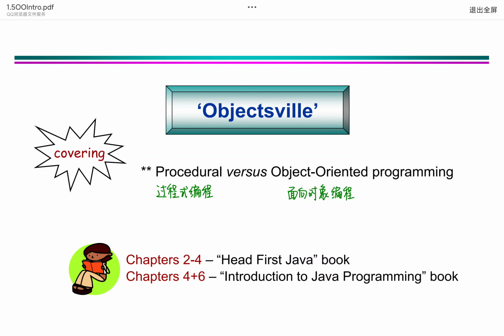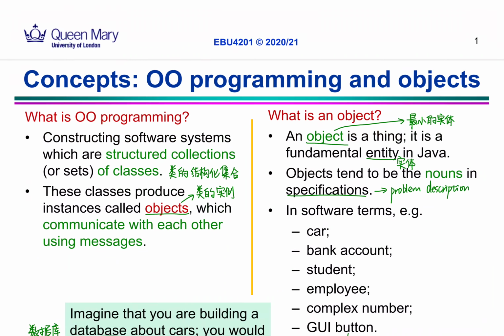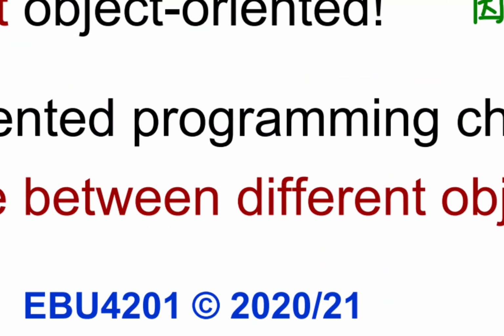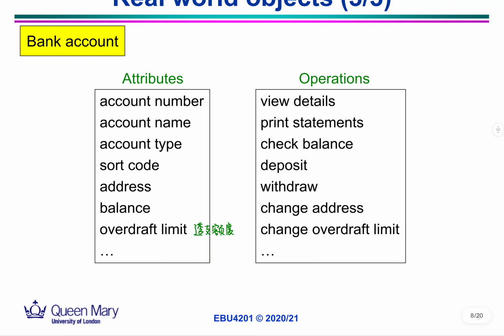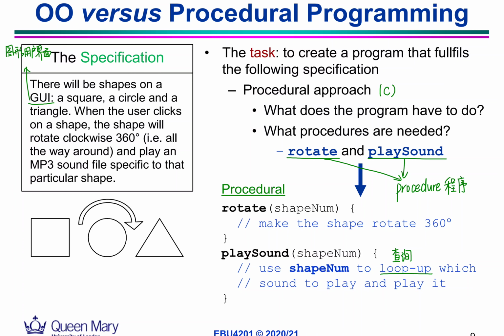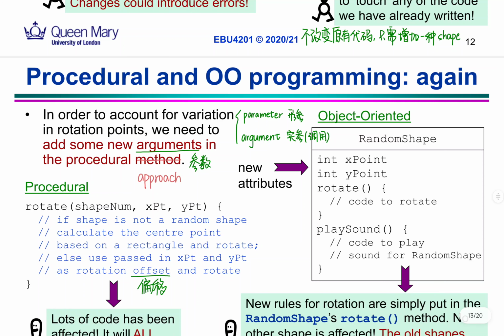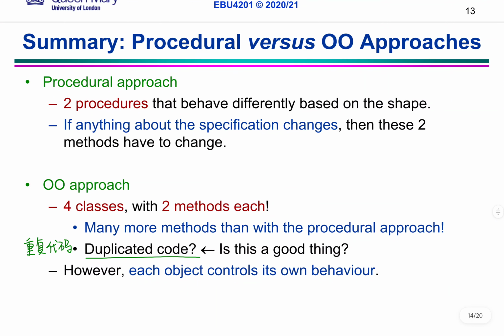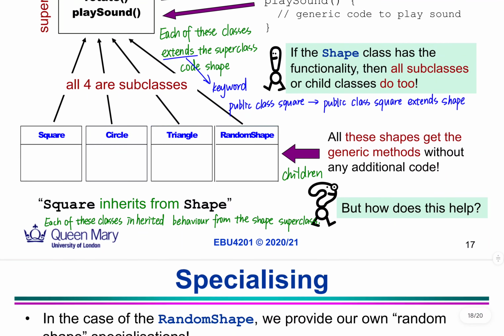JAVA OO Introduction